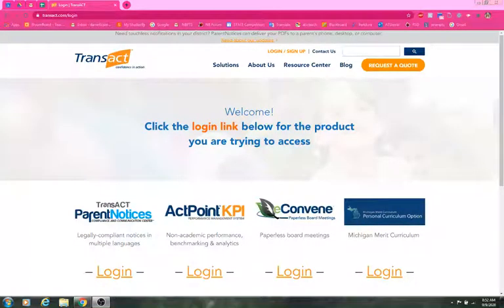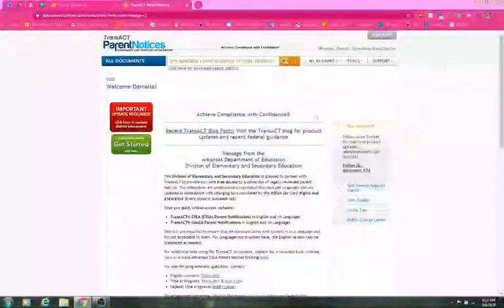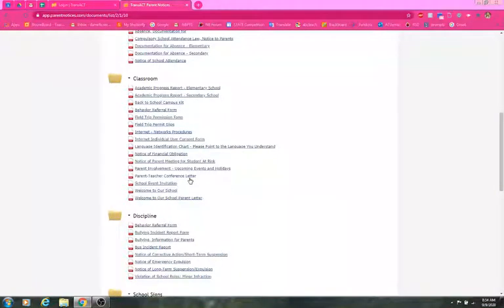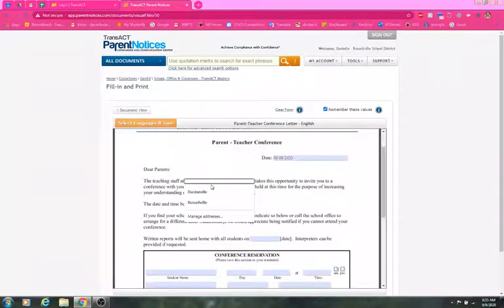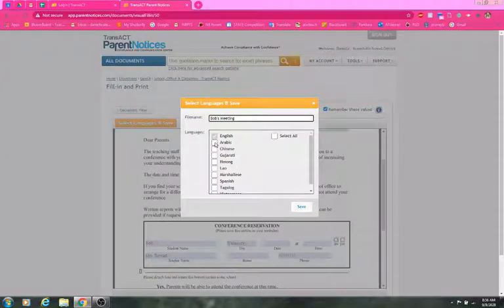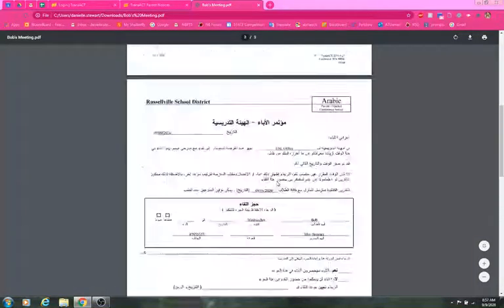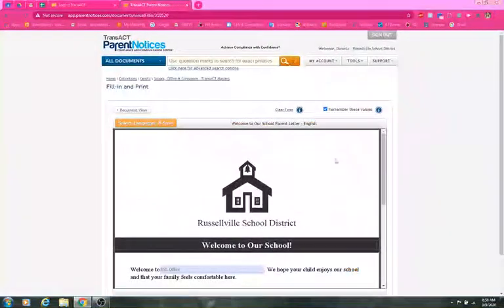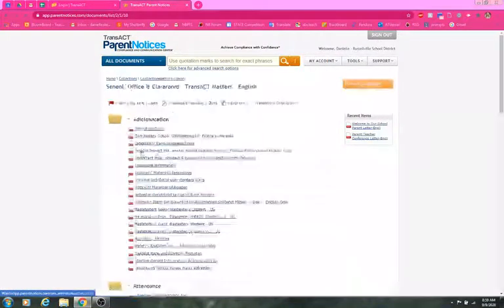Transact for Teachers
This will help Russellville teachers quickly communicate with your parents of other languages.